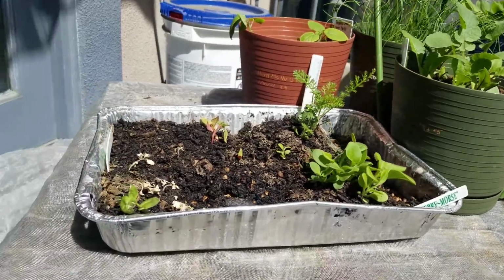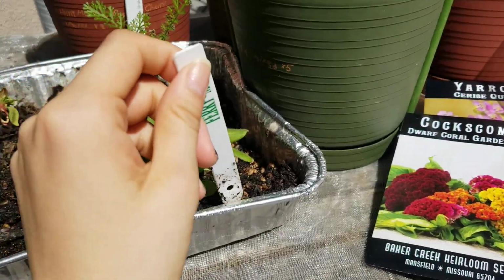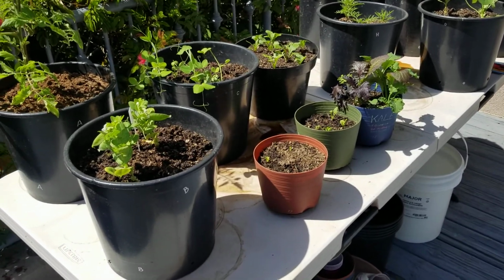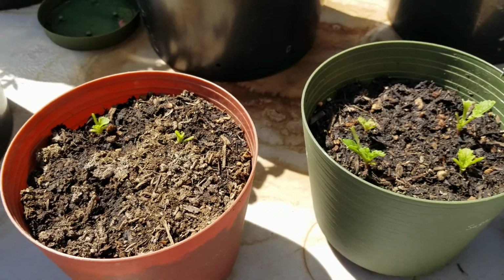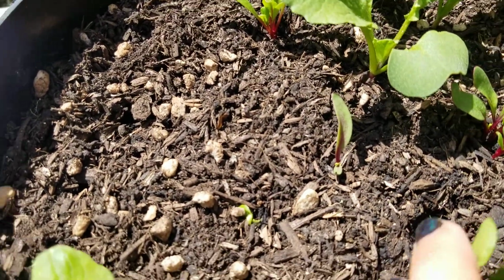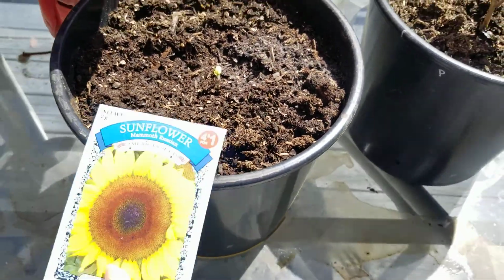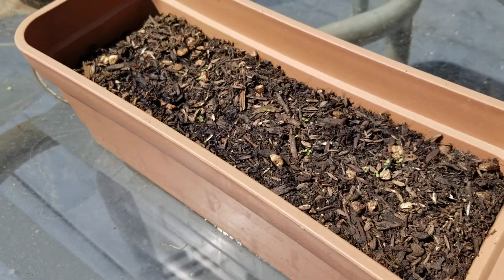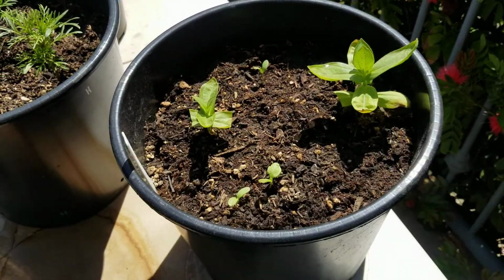March 22 2021 Garden Update